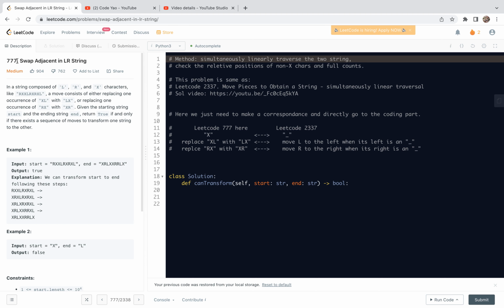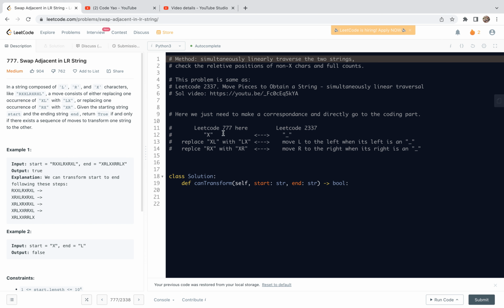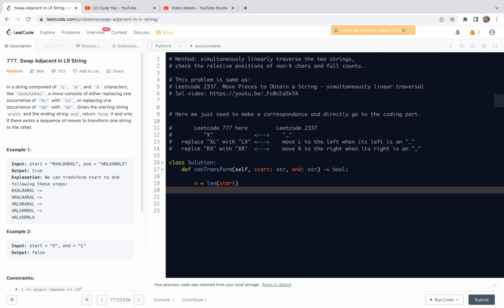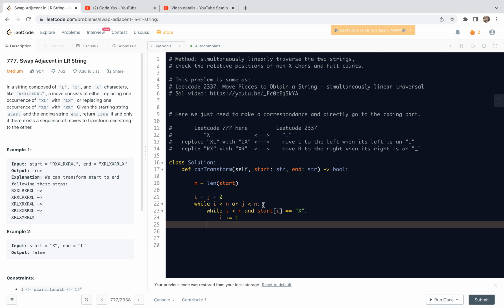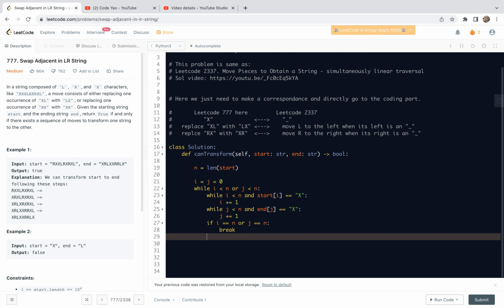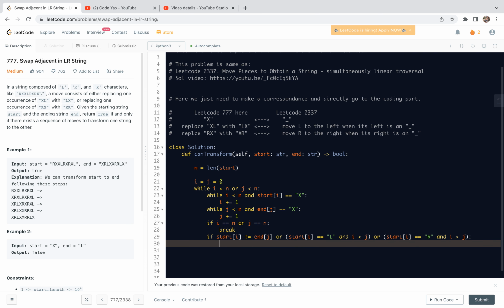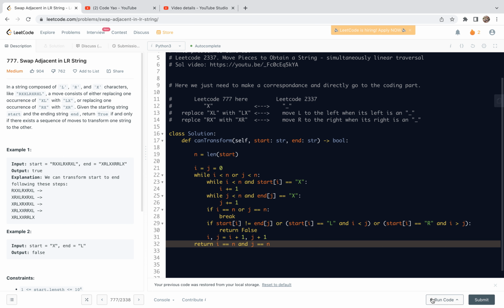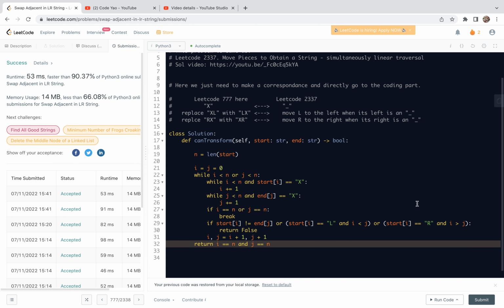Leetcode 777. Swap Adjacent in LR String - simultaneous linear traversal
A Python "simultaneously linear traversal" solution to Leetcode 777 - Swap Adjacent in LR String. The solution here is the same as the solution to:
Leetcode 2337. Move Pieces to Obtain a String - simultaneously linear traversal
See relevant videos @codeyao9796